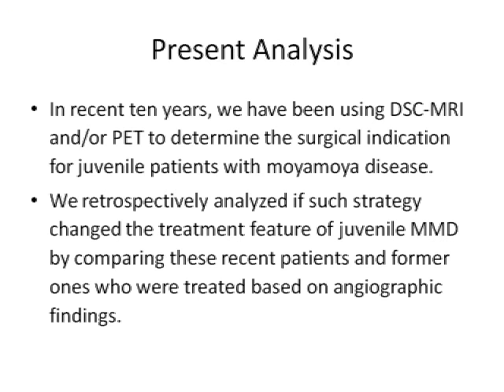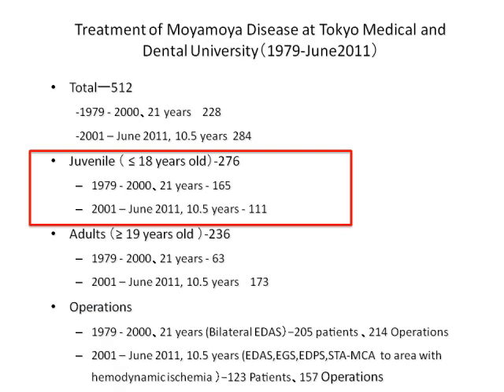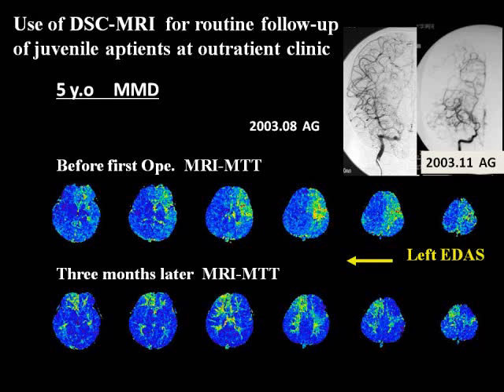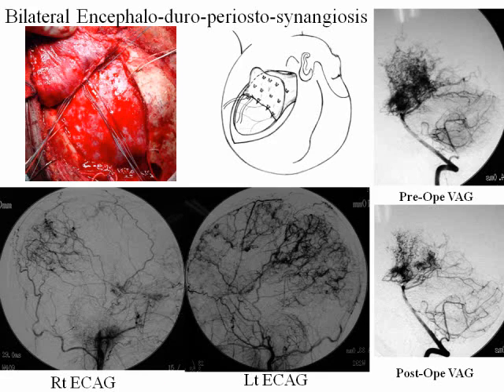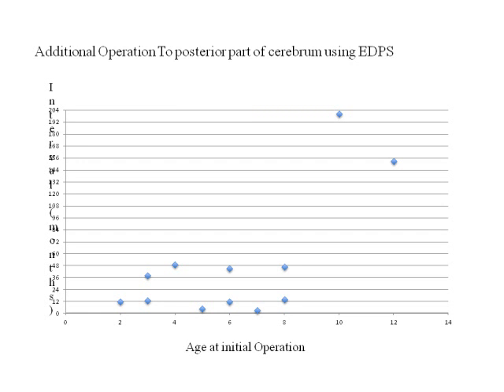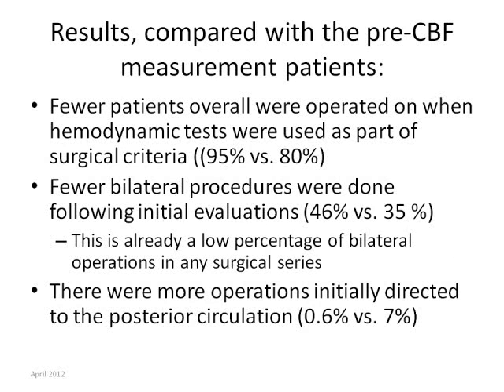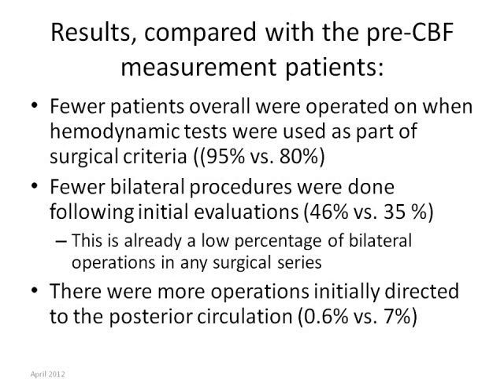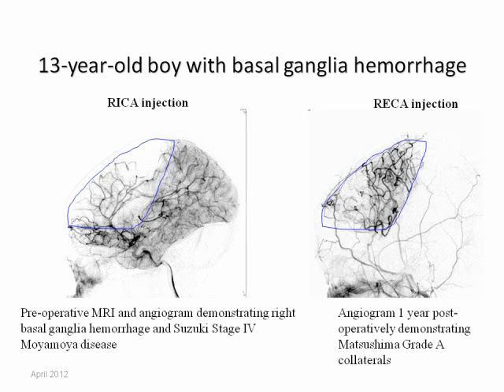Surgical Treatment of Juvenile Patients with Moyamoya Disease...Hemodynamic Measurement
"Surgical Treatment of Juvenile Patients with Moyamoya Disease Based on Clinical Use of Hemodynamic Measurement." Presented by Tadashi Nariai MD, PhD. Discussant: R. Michael Scott MD, FAANS.

Recorded April 16, 2012 at the 2012 AANS Annual Scientific Meeting in Miami, Florida.